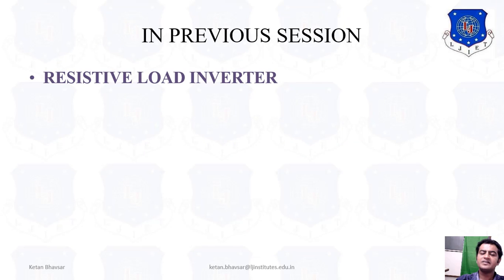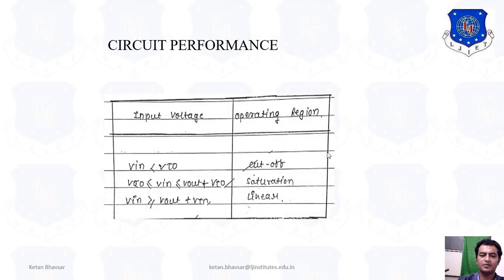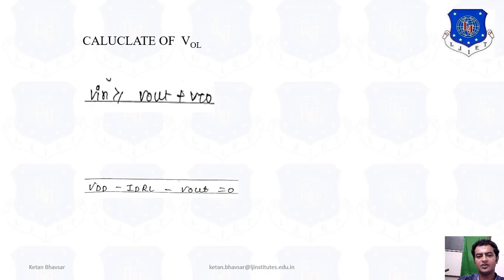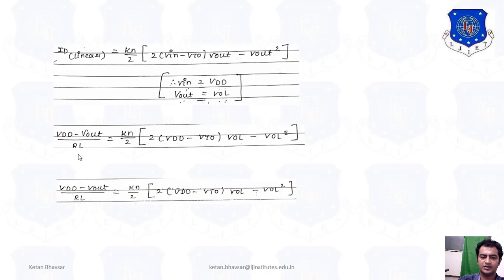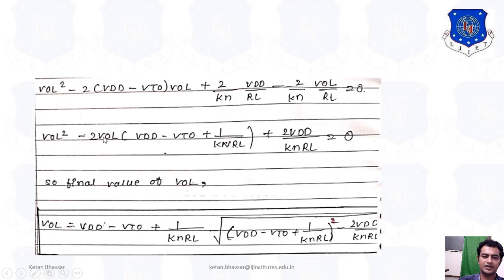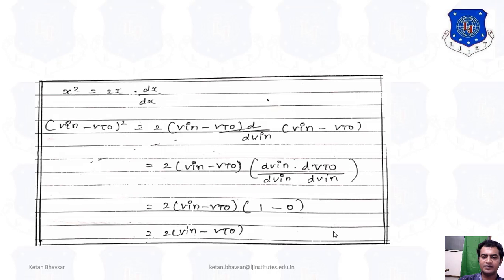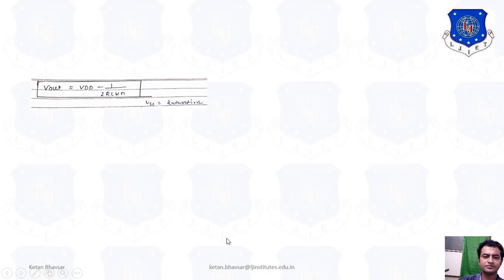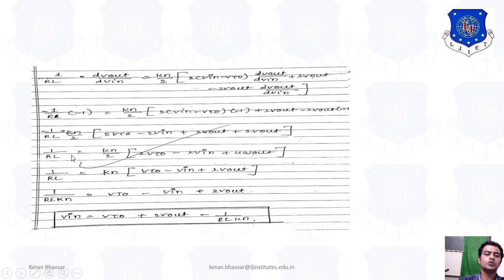SESSION VLSID 22 EC 5 30 JULY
Resistive load calculation